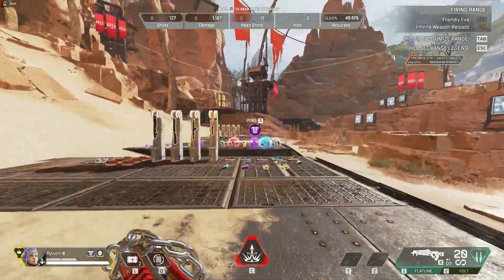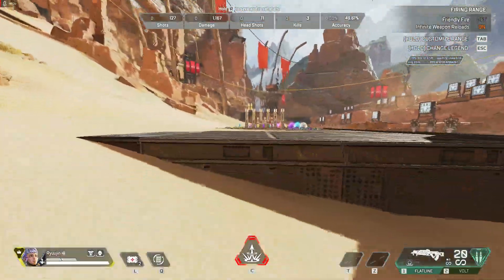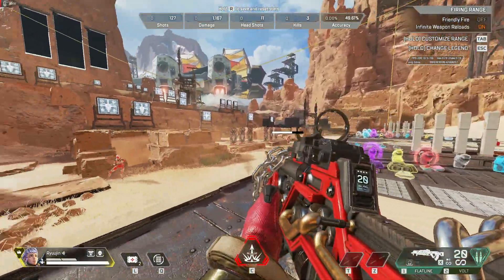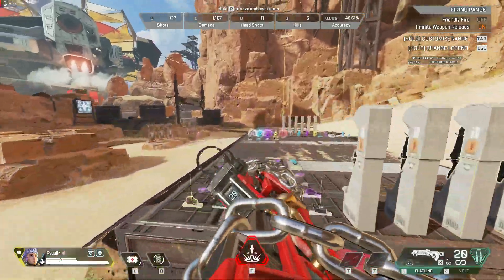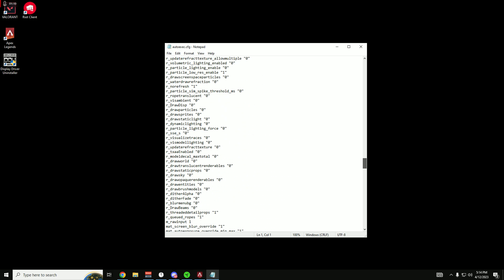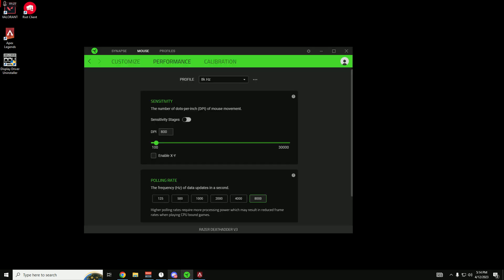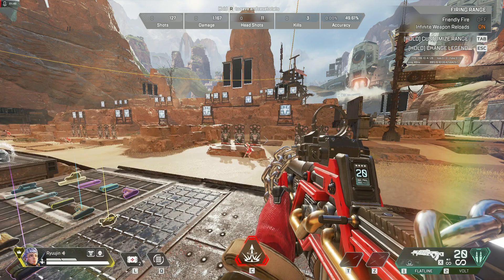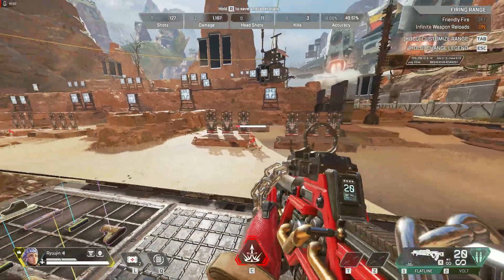Apex Legends 8k polling rate mouse fix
turns out this no longer works not sure if it was a microsoft update or apex that caused it but on windows 11 is the only way to play 8k polling rate I found